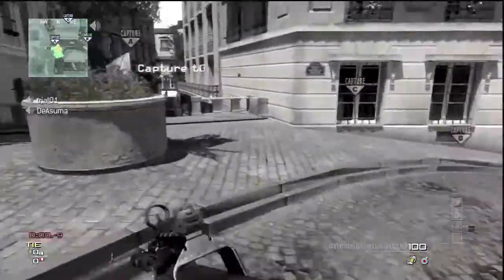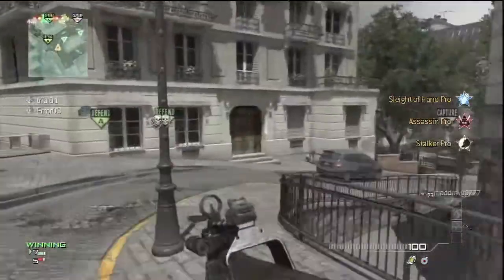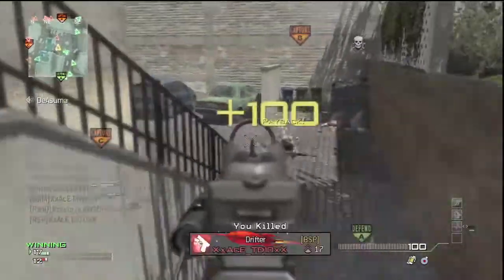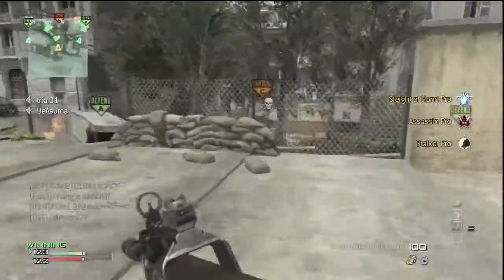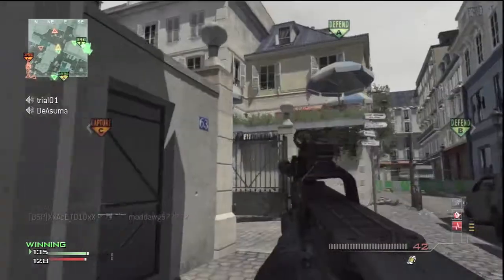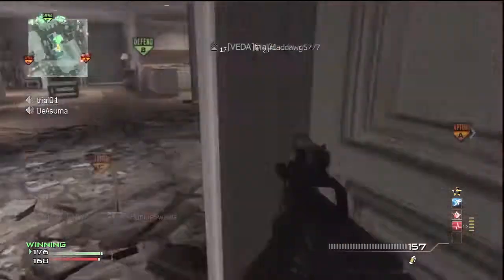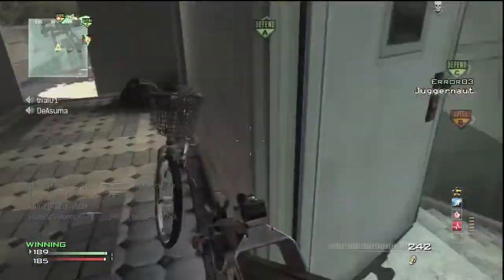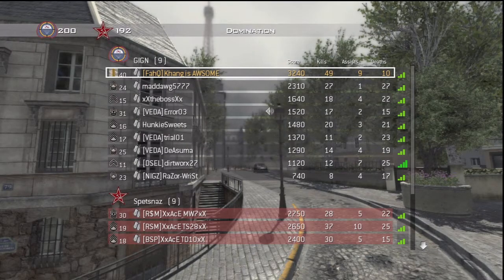MW3: Best Specialist Kill Streak Gameplay! (To Date)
25 Likes?